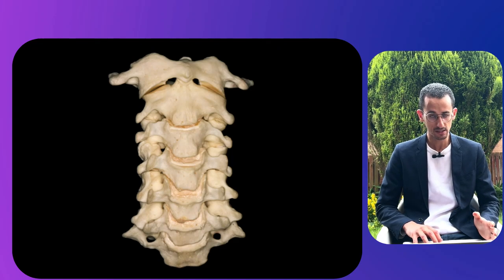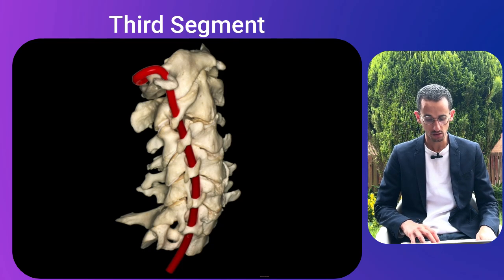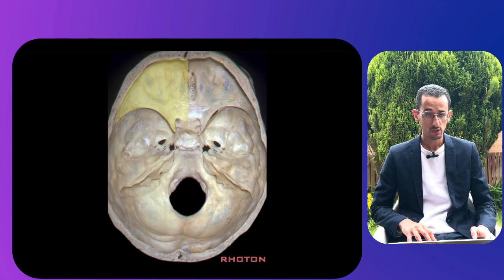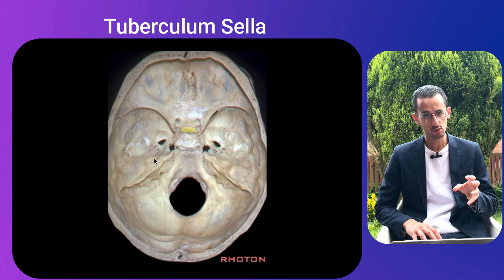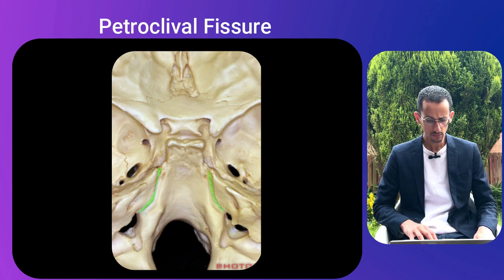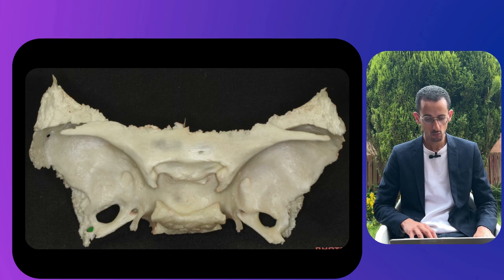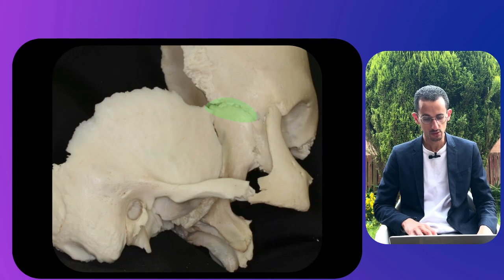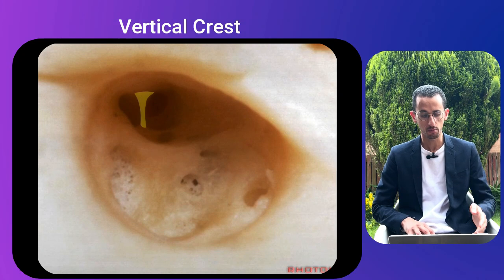100 Anatomical Pictures You Must Know - Neurosurgeons, Neuroradiologists & Neuro Enthusiast - Part 1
Welcome to this video about the 100 most important neuroanatomical pictures by Rhoton.

In this video we’ll walk you through:

- Base of Skull
- Skull Foramina
- Foramen Lacerum, Foramen Spinosum and Foramen Rotundum
- Anterior Skull Base
- Spinal Anatomy
- Orbital Anatomy
- Clivus

** Credits to The Photon Collection to this video about the surgical anatomy of Olfactory Nerve. The video shows dissections of Rhoton Collection.